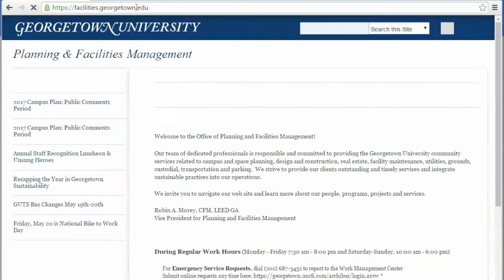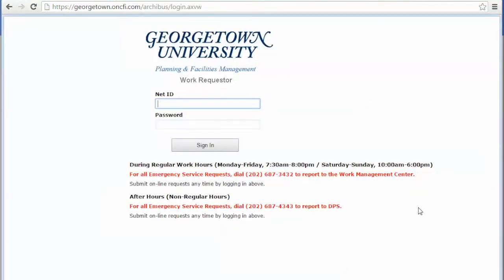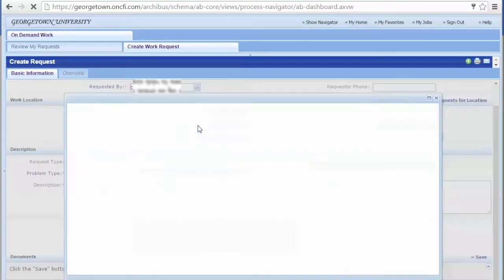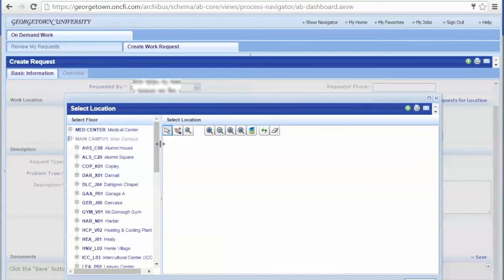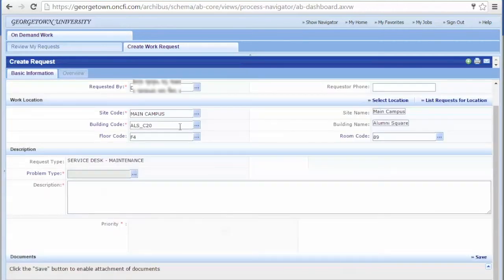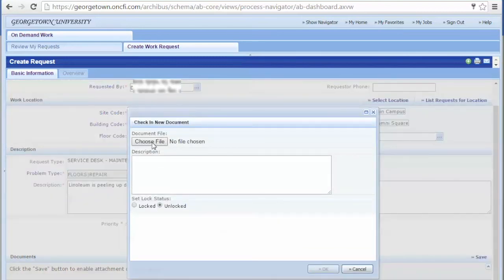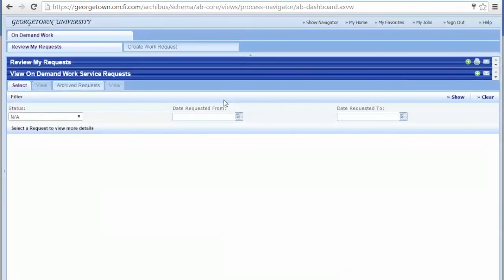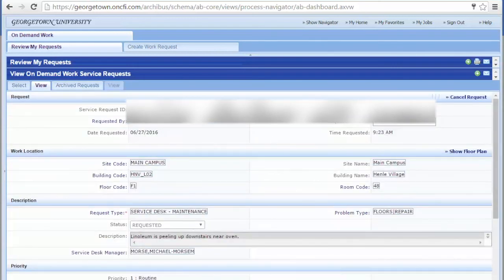Submit a Work Order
How to submit a maintenance request to Facilities Services at Georgetown University